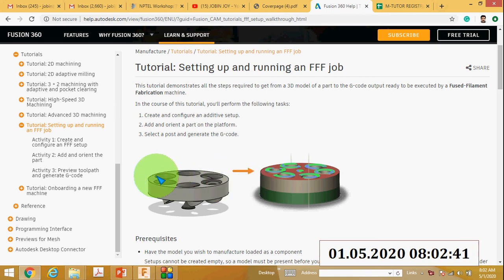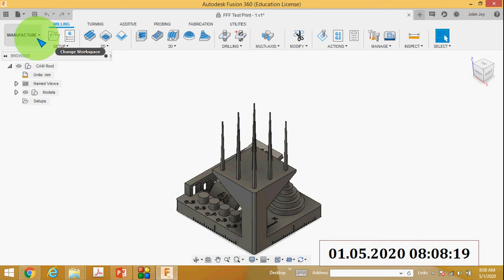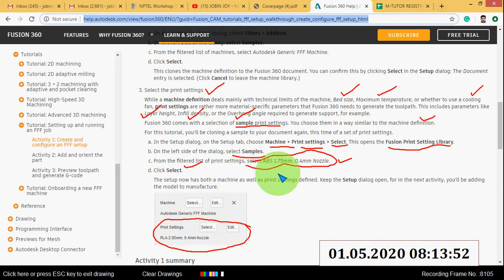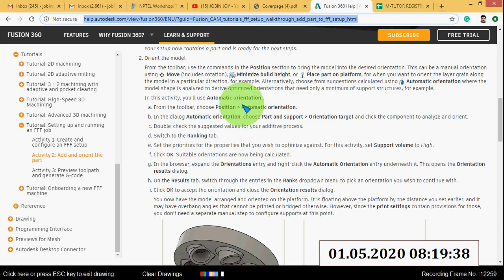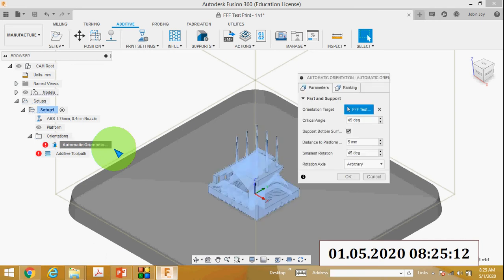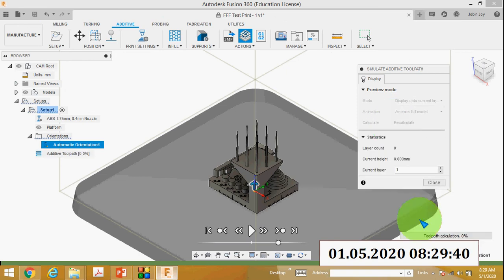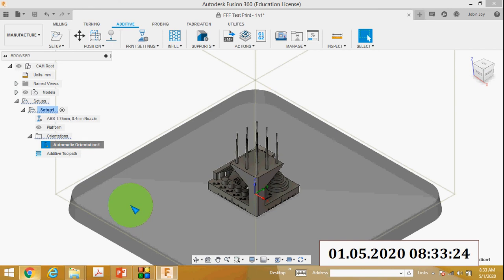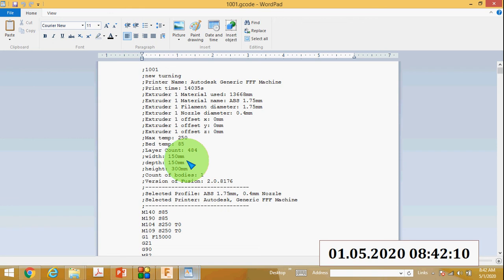3D PRINTING USING FUSION 360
In this video,you will get an idea about how codes generated in additive manufacturing